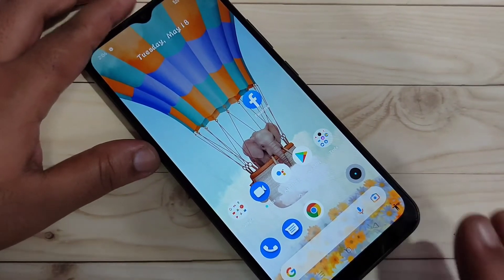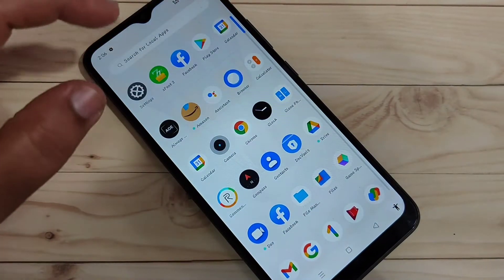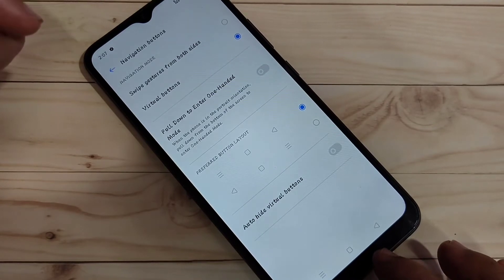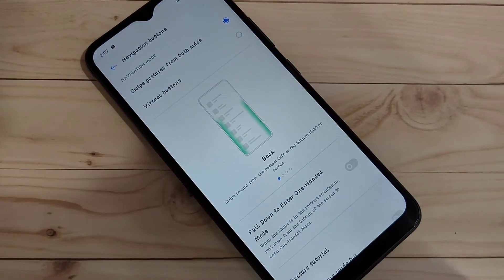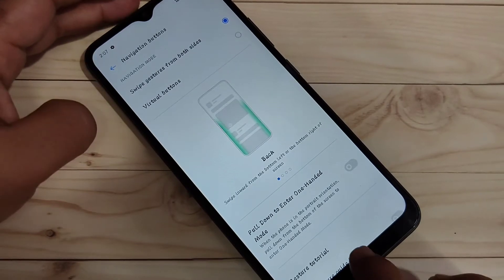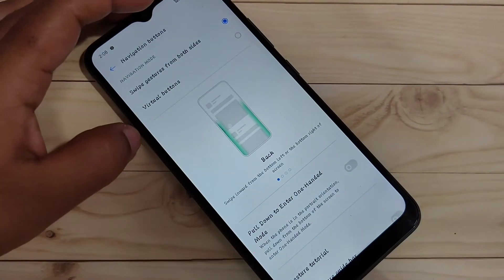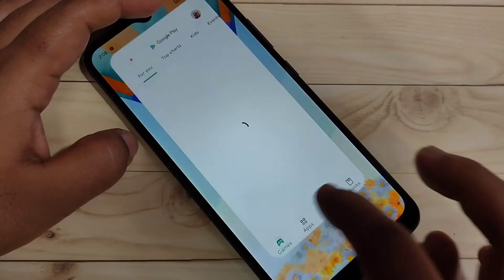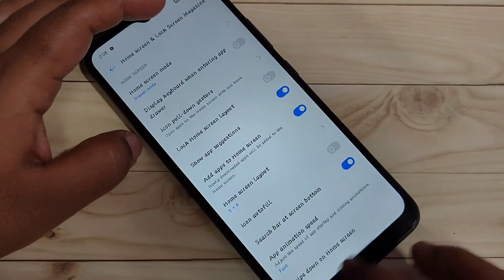Realme Narzo 30A | How to Enable Full Screen Gestures in Realme Narzo 30A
Hi friends this video shows you that " How to enable and use full screen gestures in realme narzo 30a "